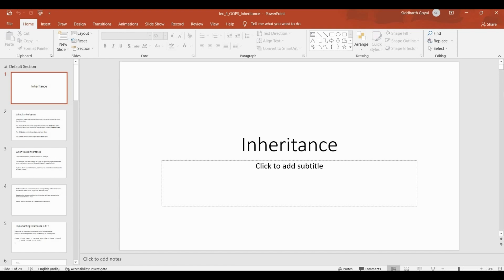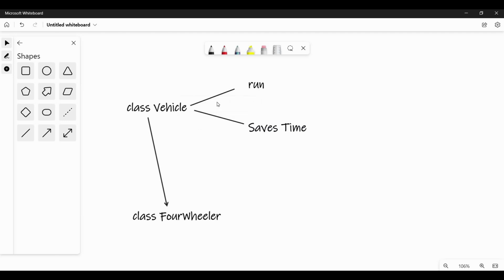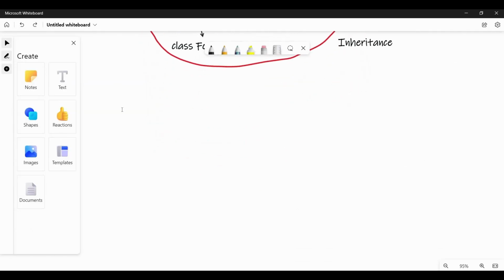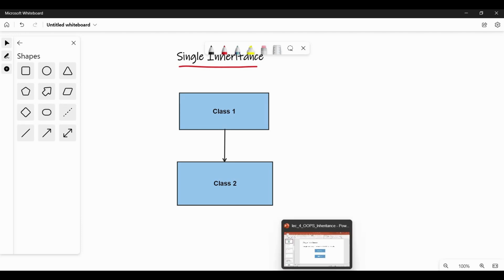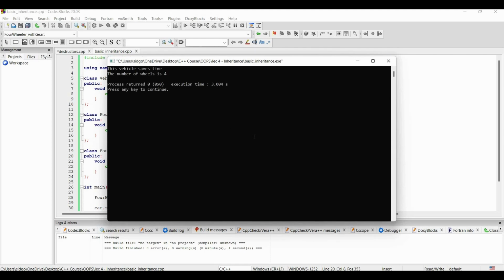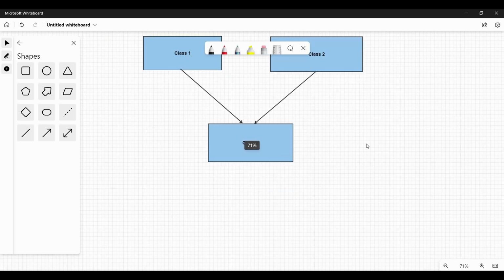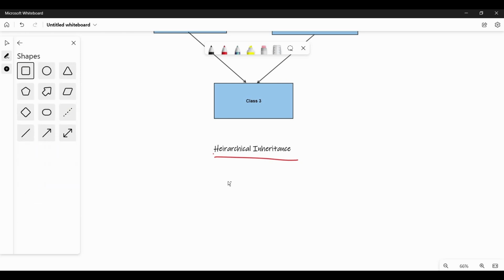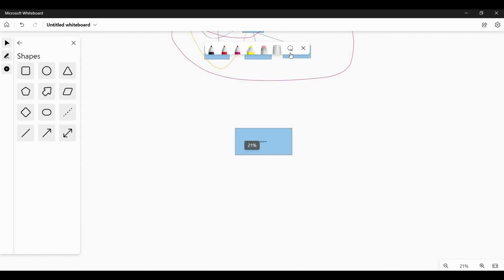C++ Tutorial for Beginners #15 - Inheritance Explained | OOP Pillars | C++ For Placements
Welcome to Lecture 15 of our C++ for Beginners series! We've now reached one of the most powerful concepts in Object-Oriented Programming: Inheritance. This is the first pillar of OOP that enables code reusability, hierarchical relationships, and polymorphic design.

Inheritance allows you to create new classes based on existing ones, inheriting their attributes and behaviors while adding new capabilities. This is how you build scalable, maintainable software systems in C++.

codingforbeginners , coding , codinglife , programinglanguage , programmingtutorial , cppforplacements , cpp